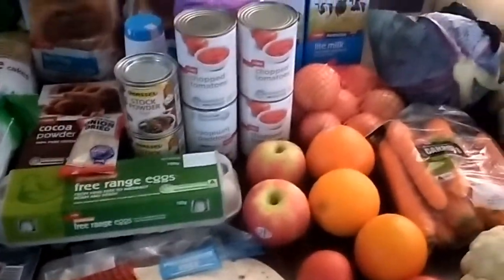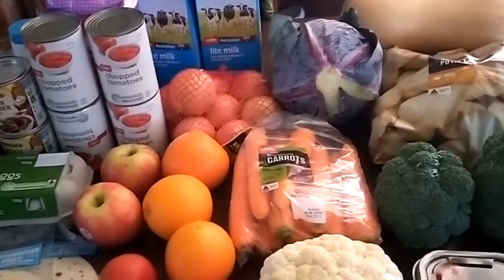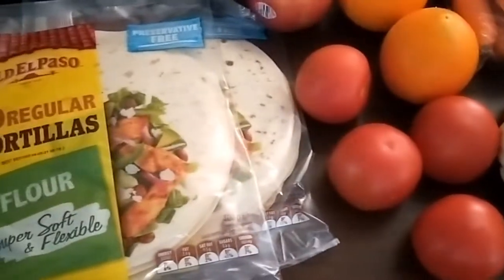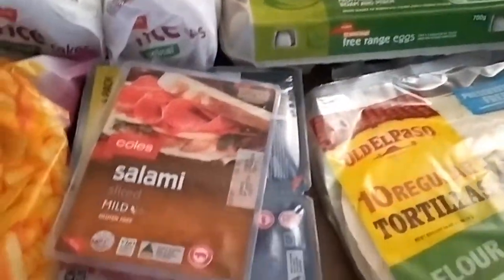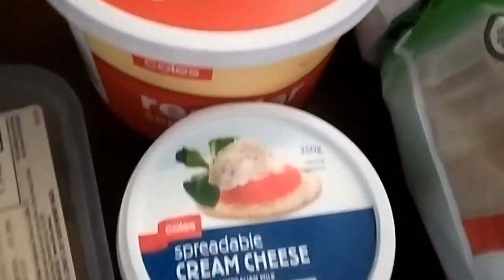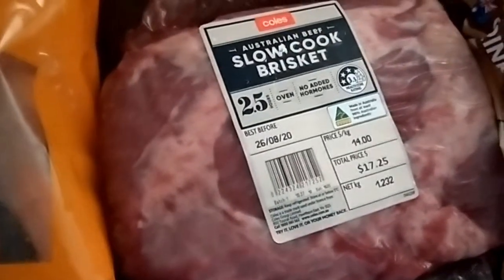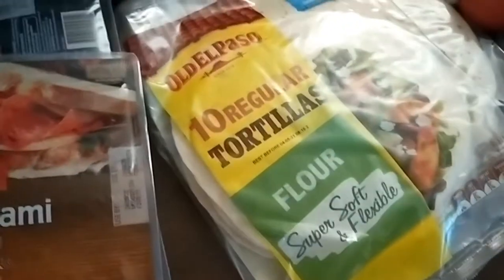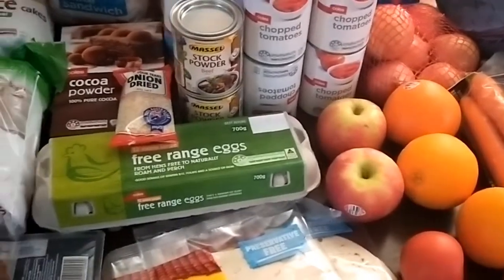Grocery Haul - Week beg 3 Aug 2020 $150/fortnight budget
this is the grocery haul video for the week beginning 3 August 2020. If you check the previous video, I hadn't realised that I managed to make my usual fortnightly shop last 3 weeks and not 2. I was lucky to get a few great specials on vegetables which have been put to good use these last couple of weeks. Check the video to see if I stuck to my $150 budget.